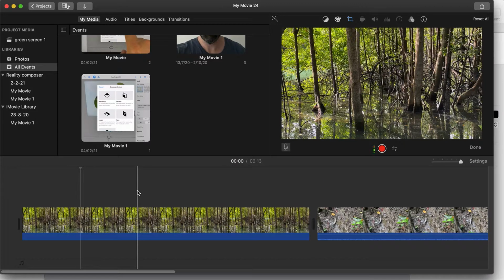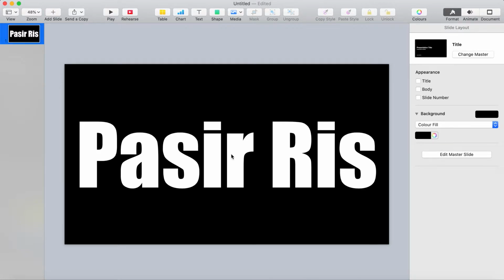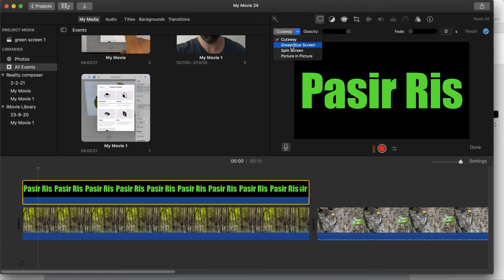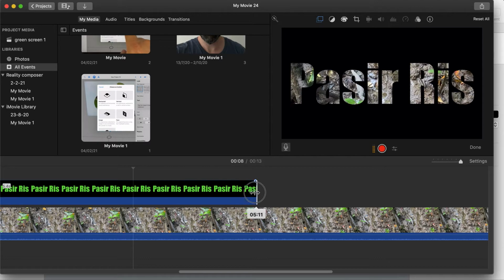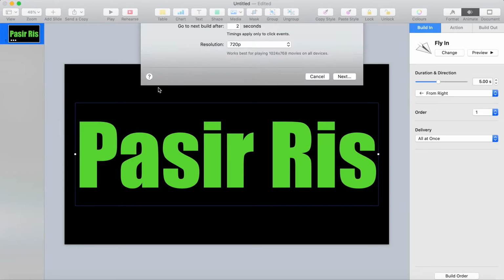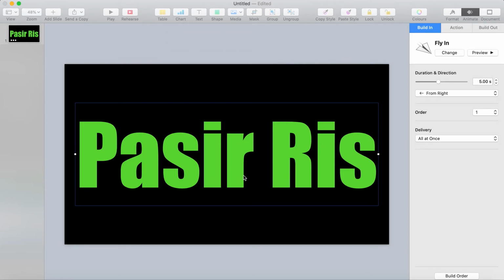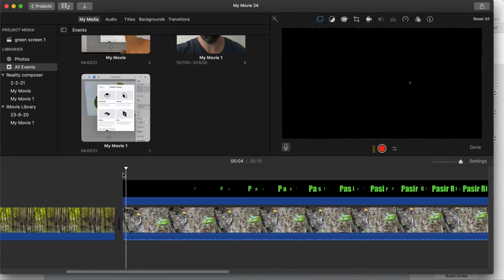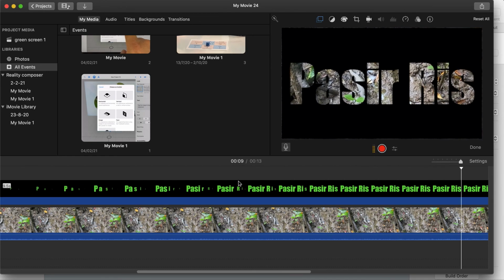Create Amazing Professional Titles in iMovie with Green Screen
Using Keynote to create a green title you can create professional looking titles for your movie. It is a simple yet effective process.

El uso de Keynote para crear un título verde puede crear títulos de aspecto profesional para su película. Es un proceso simple pero eficaz.

采用主题演讲，以营造一个绿色的标题，你可以为你的电影制作专业外观的标题。这是一个简单而有效的方法。

Keynote Mit einem grünen Titel erstellen Sie professionell aussehende Titel für Ihren Film erstellen können. Es ist ein einfaches, aber effektives Verfahren.

En utilisant Keynote pour créer un titre vert, vous pouvez créer des titres professionnels à la recherche de votre film. Il est un processus simple et efficace.

Utilizzando Keynote per creare un titolo verde è possibile creare titoli dall'aspetto professionale per il filmato. Si tratta di un processo semplice ma efficace.

あなたは映画のためにプロフェッショナルなタイトルを作成することができます緑のタイトルを作成するために、基調講演を使用しました。それは、シンプルで効果的なプロセスです。

키 노트를 사용하면 동영상에 대한 전문적인 제목을 만들 수 있습니다 녹색 제목을 만들 수 있습니다. 그것은 단순하지만 효과적인 과정입니다.

Использование Keynote для создания зеленого названия вы можете создать профессионально выглядящие названия для фильма. Это простой, но эффективный процесс.

Χρησιμοποιώντας Keynote για να δημιουργήσετε ένα πράσινο τίτλο μπορείτε να δημιουργήσετε επαγγελματικούς τίτλους που αναζητούν για την ταινία σας. Είναι μια απλή αλλά αποτελεσματική διαδικασία."